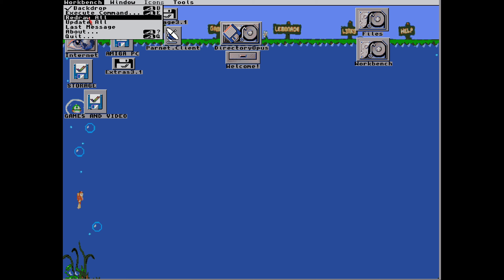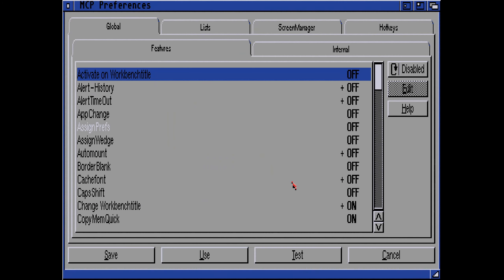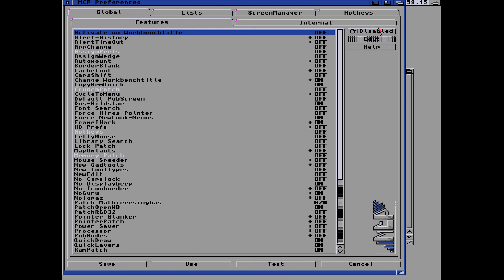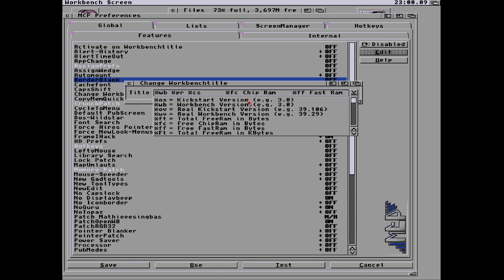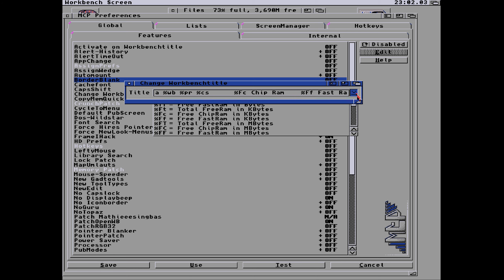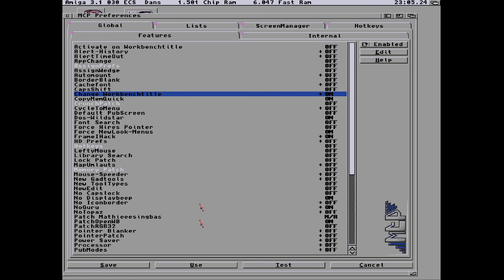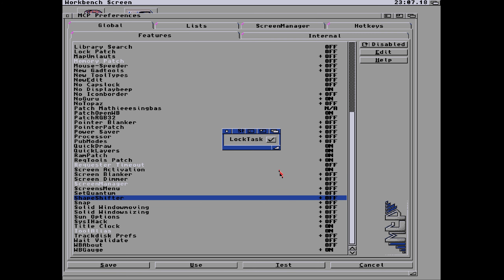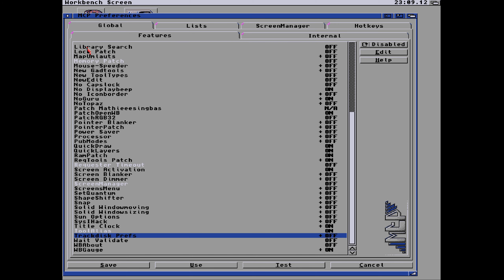MCP - Amiga Tool Commodity Guide - Master Control Panel - by LemonAmiga.com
MCP is a multi-tool designed to unlock many new features on your Workbench 2 and 3 Amiga. Features include Title Bar Editor, Title Bar Clock, assign wedge, font cache, dos wildstar, and a long list of other hacks. This is a quick guide to that software.

Production Notes:
Captured: 26th May 2021
Narrated: 2nd June 2021
Edited: 30th May - 2nd June 2021

After making my video on Workbench tools, I forgot about adding in a video about MCP until now. I use the tool to have a custom title bar, and the package is added via my startup-sequence, to all my workbench configurations (except for Workbench 3.9, where MCP appears to do nothing).  Its very handy to have around for emulator users, although real Amiga users are advised to have extra memory if they want to use it.